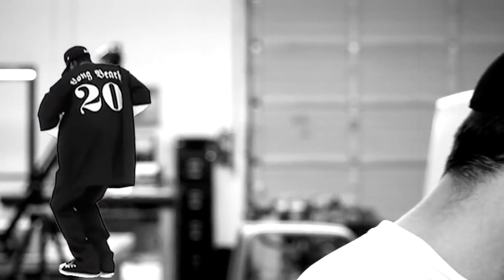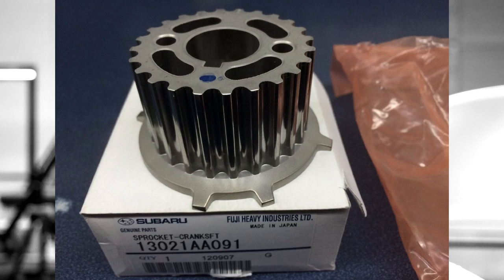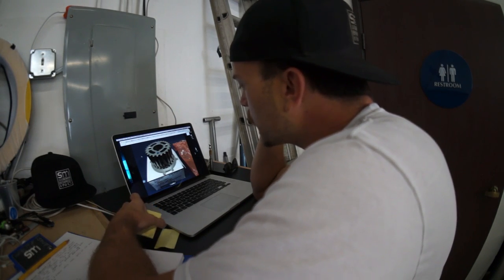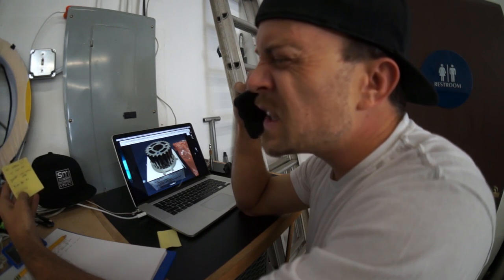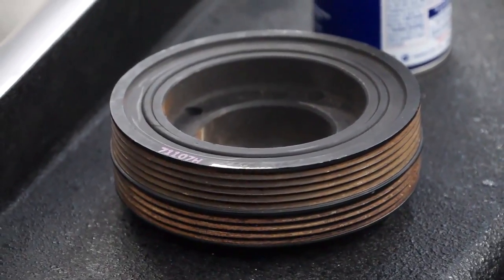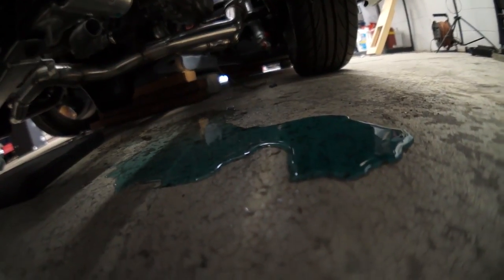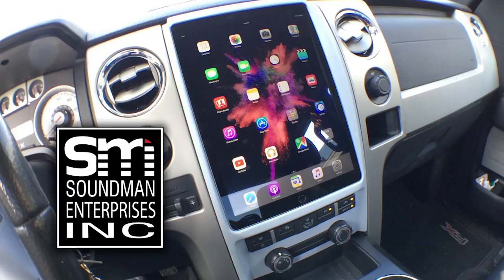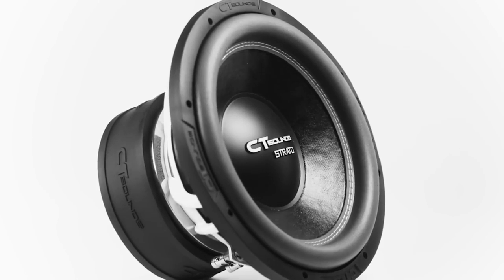Coolant System from HELL!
Today I research my Subaru crank sensor and work on my custom expansion tank setup. This week I make it a goal to finish my coolant system and trouble shoot my crank sensor input problem.

NEW episodes of AMPLIFIED are coming ALL WEEK!!!
💥👇Monday thru Friday 8am!!! 👇💥
YouTube.com/DougBernards